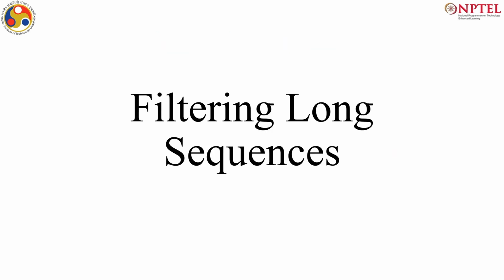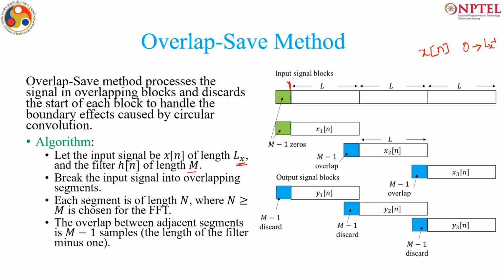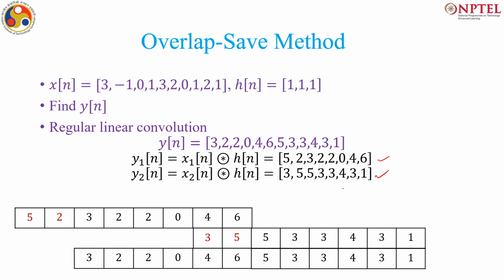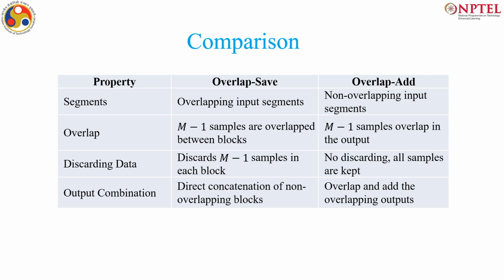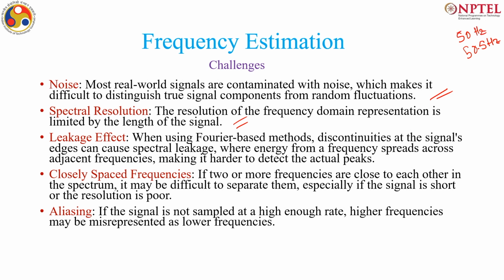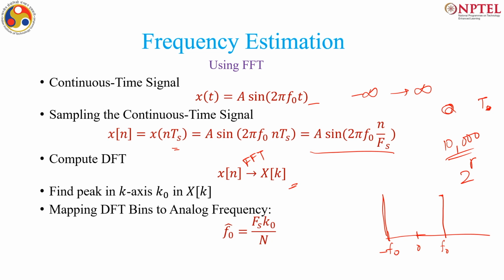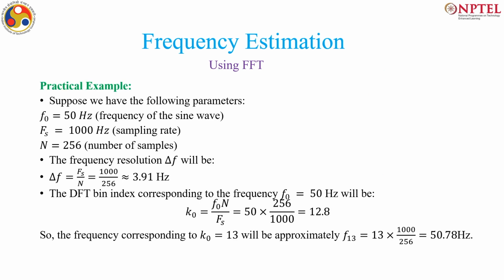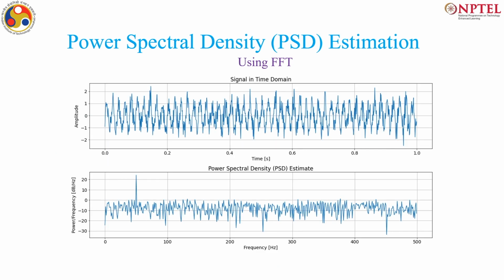Lec 10: Applications of FFT